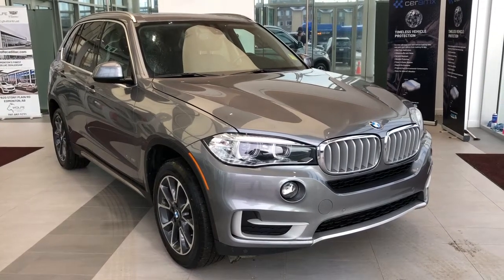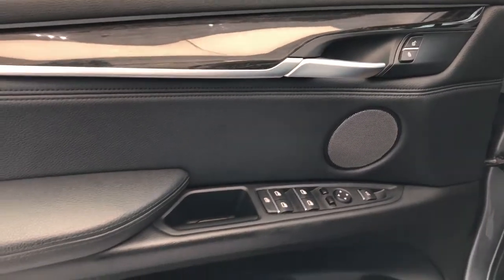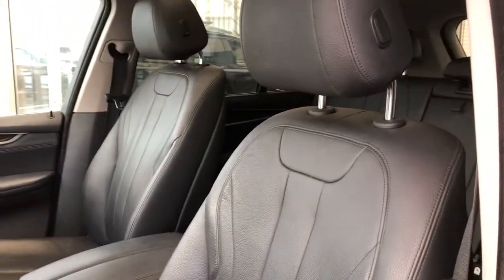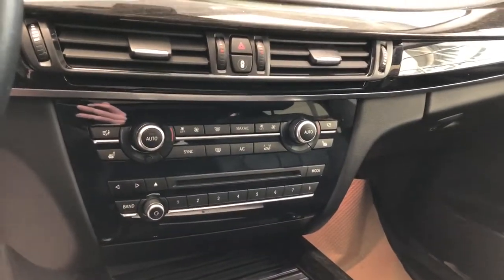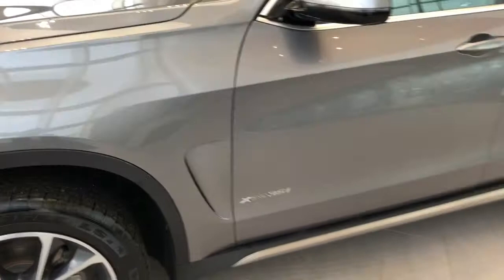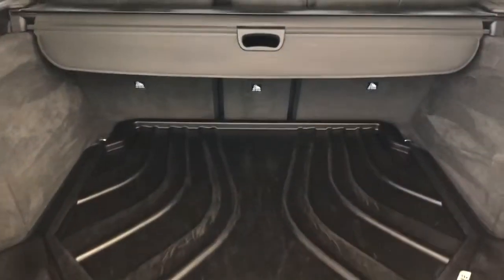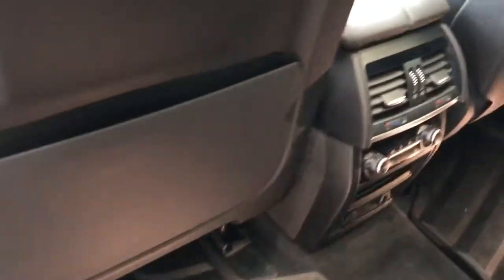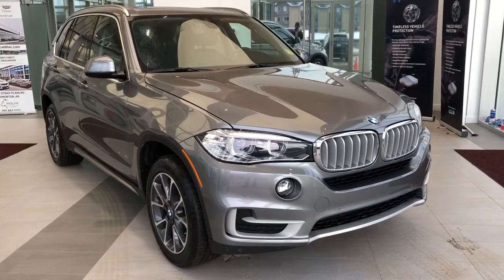2015 BMW X5 XDRIVE35I Review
This is a Gray 2015 BMW X5 XDRIVE35I Review Edmonton AB - Wolfe Cadillac with 8-Speed Automatic w/STEPTRONIC transmission Gray color and interior color. (Uploaded by DataDriver).